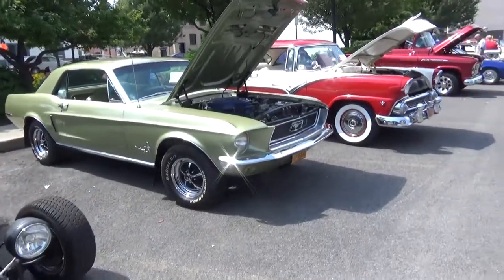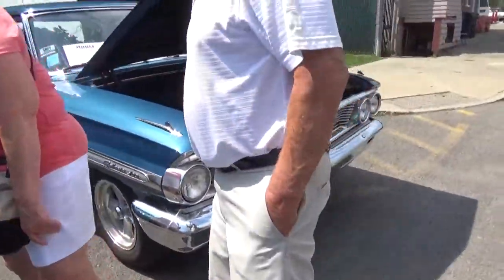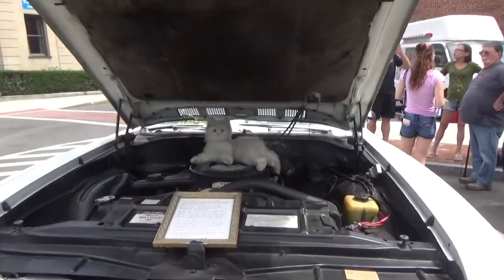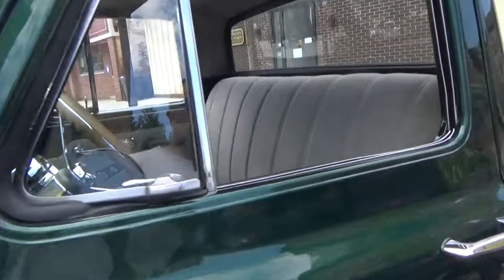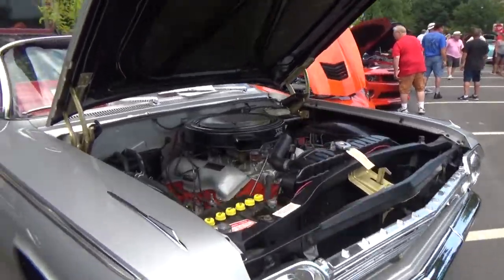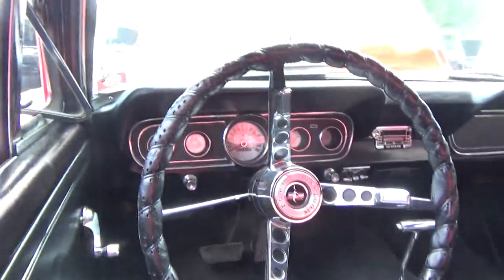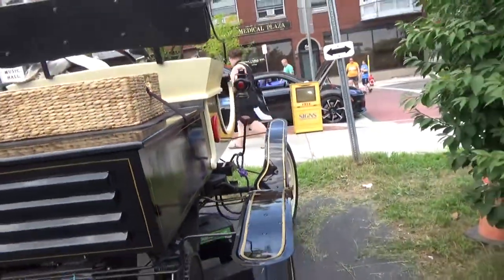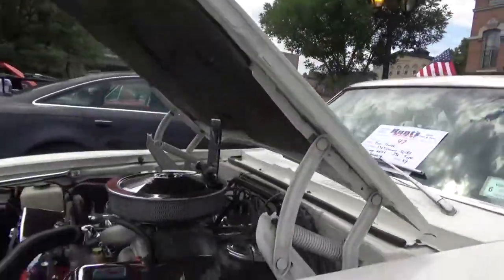Classic cars, hot rods and Muscle cars in Cohoes, NY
Today we bring you the first of 2 videos from the 3rd Annual Cohoes Proud car show in Cohoes, NY.

Facebook: America: Bumper to Bumper